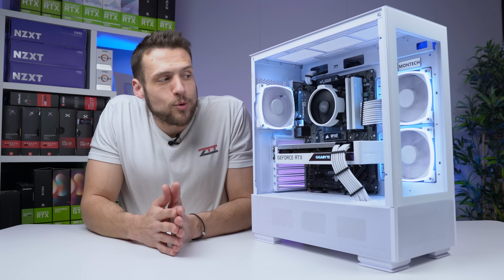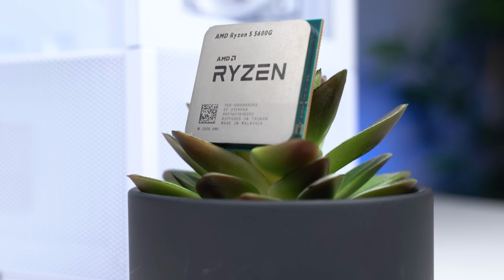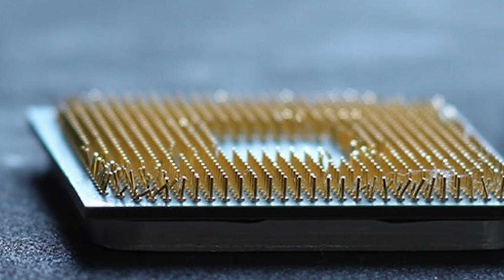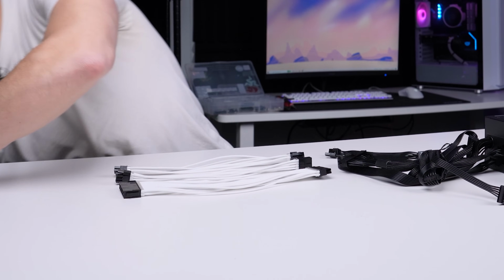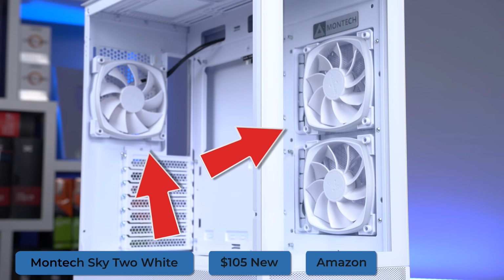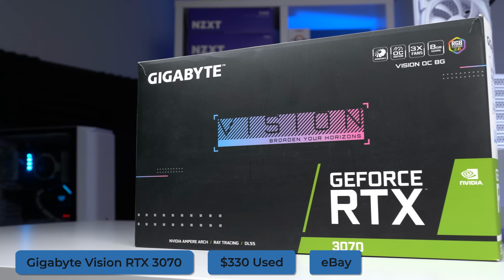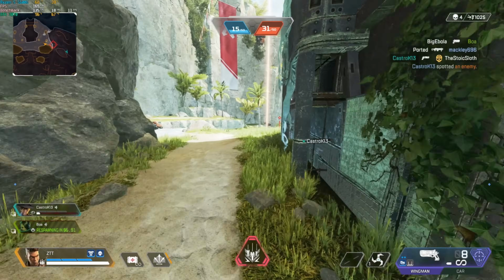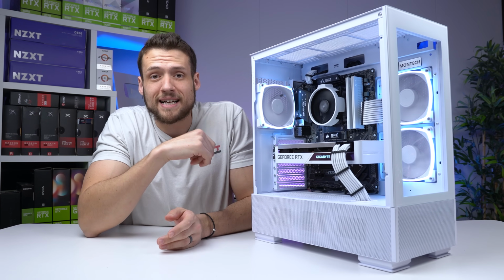Easily the Best $750 Gaming PC You've Seen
► Activate Windows 10 for $16 on ALL of your PC builds for super cheap

The best mid-range PC builds are made by how well they combine new and used parts. In today’s video, we build a stylish, all-white for $750. We’ll show you which parts are the most important to buy used, if want to save some serious cash. This gaming PC will play any game with flying colors.

Support ZTT!

Follow ZTT!